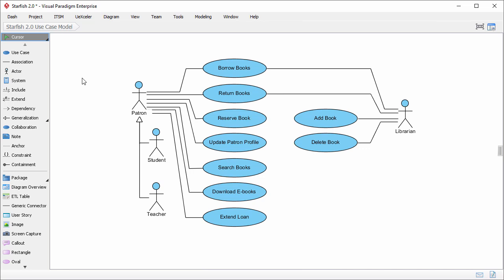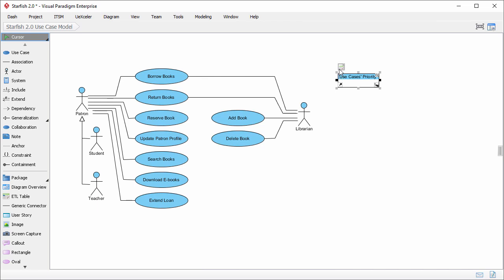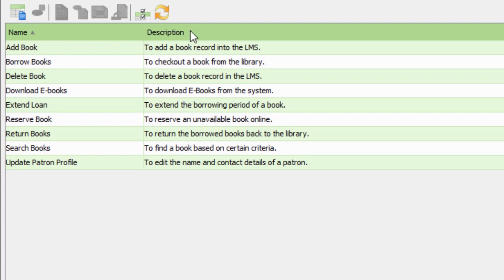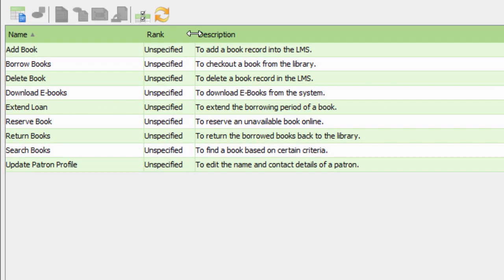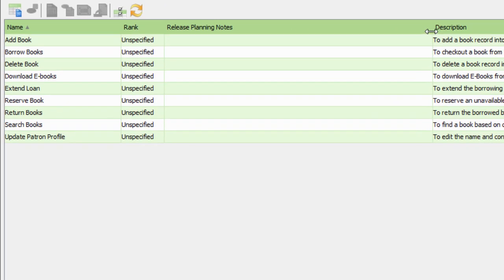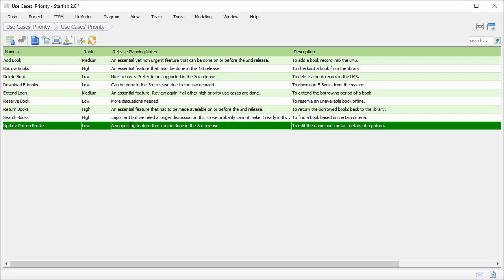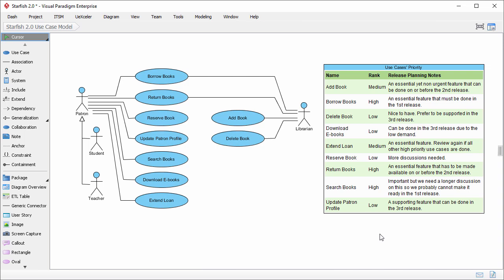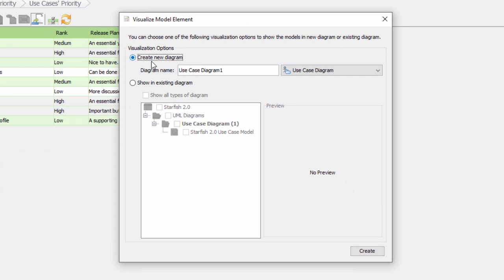Use Case Analysis - Lesson 3: Use Case Prioritization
In Lesson 3, you will learn how to prioritize use cases. This video covers the use of On-Demand Model ETL Table in listing and updating the properties of use cases, which is, in this video, the ranking of use cases.

[Tools Used]

[All Lessons]